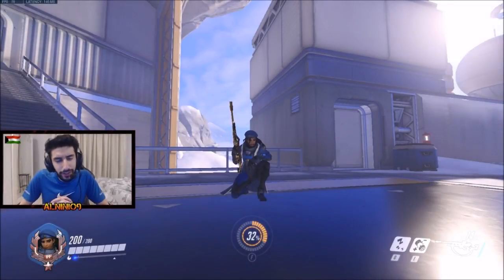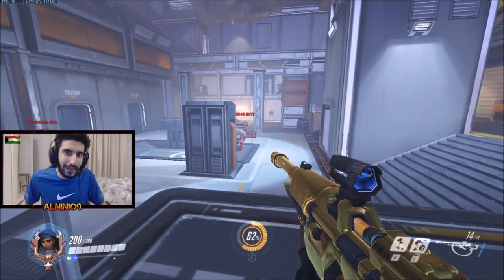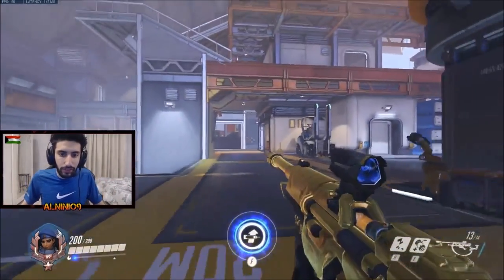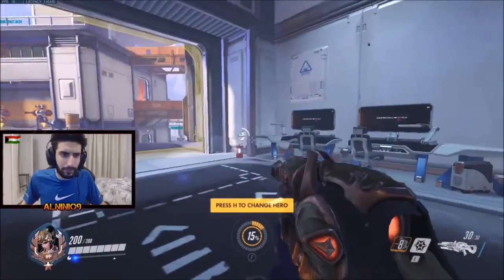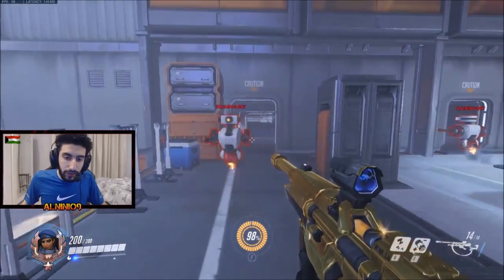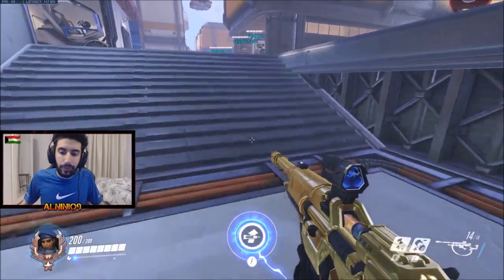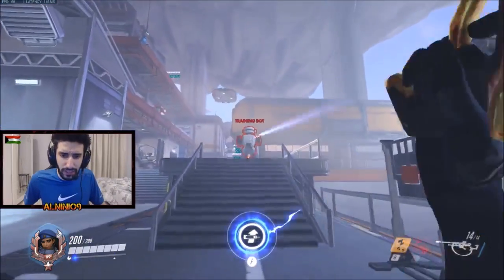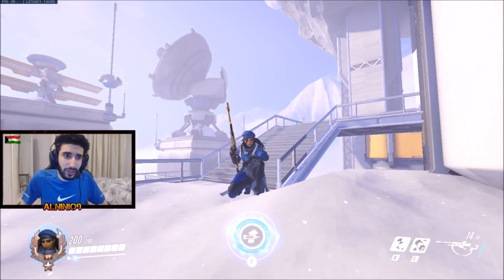►💤Ana School #2: How to PROPERLY use Sleep Dart | Overwatch Guide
🔥My Katarina Guide🔥
🔥All-Time Top Donators🔥
1 - FatpackTV 60$ 🖤
2 - Mrfurythegreat 51$ 🖤
3 - Xanderdraft117 43$ 🖤
4 - Aunii 42$ 🖤
5 - Imainshaco 21.20$ 🖤
6 - Flyerbeklol 13$ 🖤
7 - SoloMalphiteOnly 5.24$ 🖤
8 - Vaviee 5$ 🖤
9 - Klona13 5$ 🖤
10 - DeathxWing 5$ 🖤
Thank you guys so much for supporting the stream and my channel, MUCH love. 🖤
To those new to the channel:
I'm an Entertainer, gamer & Twitch Streamer. Games I love range from Battlerite, League Of Legends, CS:GO, Uncharted 4, The Last Of Us. I tend to be a variety gamer and enjoy all types of different games. Overwatch is easily one of my favourite games of all time.